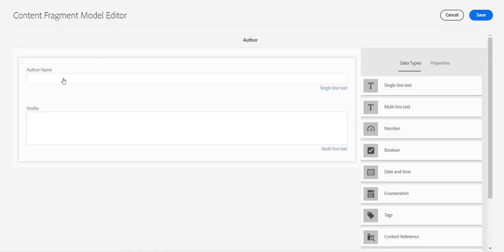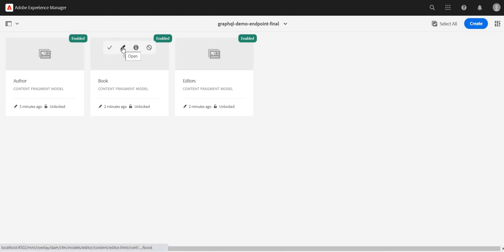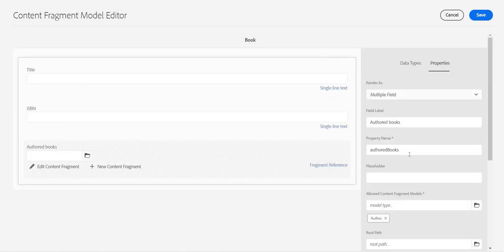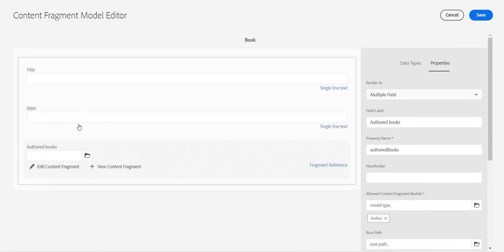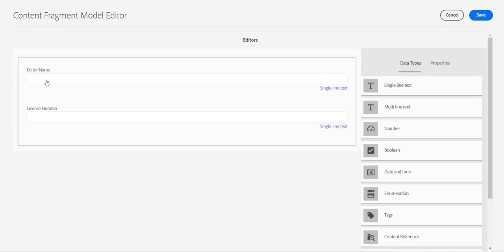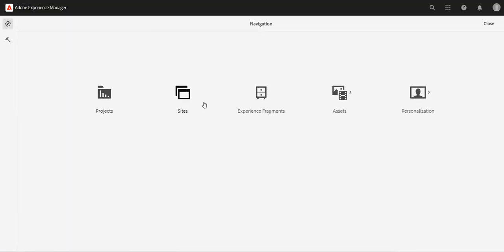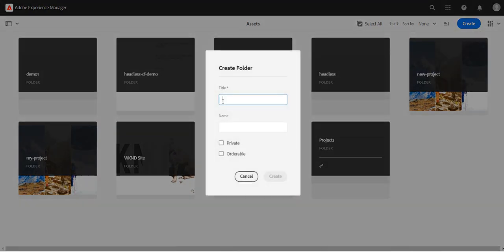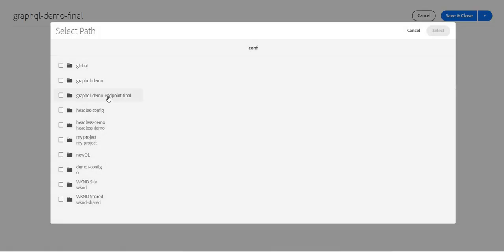8. Headless in AEM - Let's create Content Fragment Models - Author, Book and Editors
Headless in AEM - Let's create Content Fragment Models - Author, Book and Editors